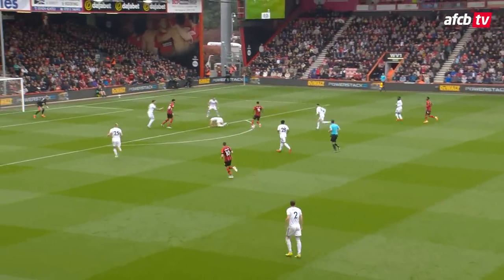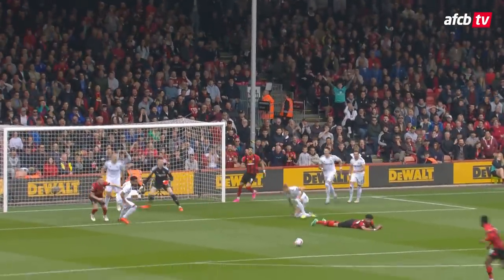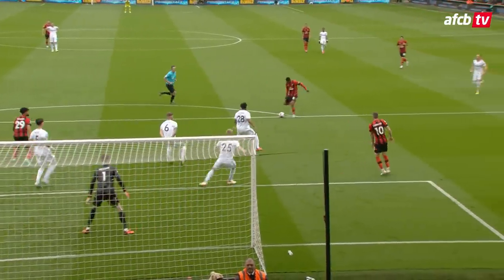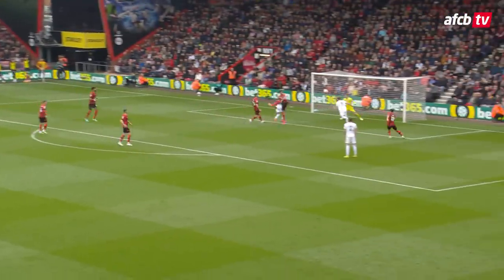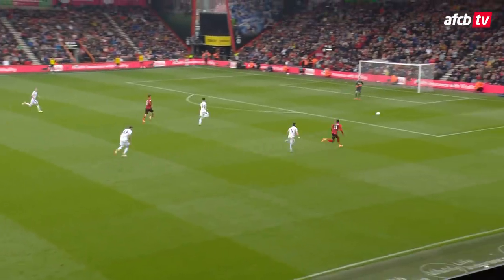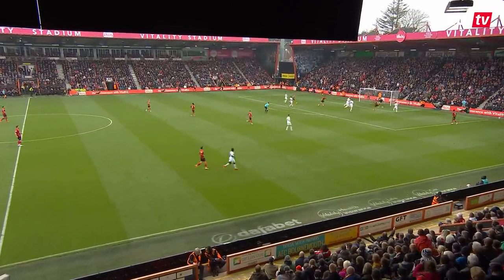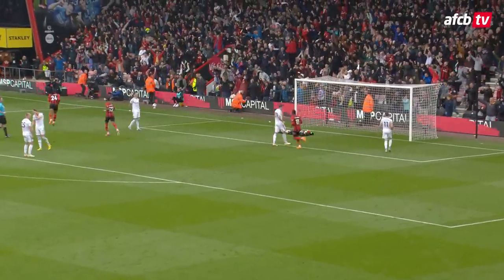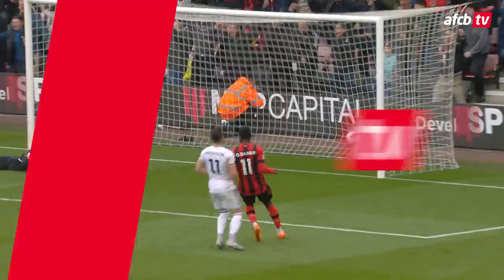HUGE four-goal win all but secures survival | AFC Bournemouth 4-1 Leeds United